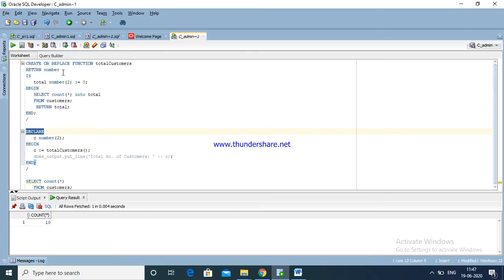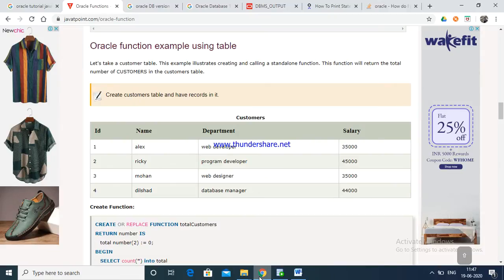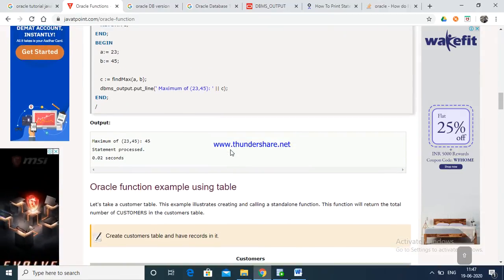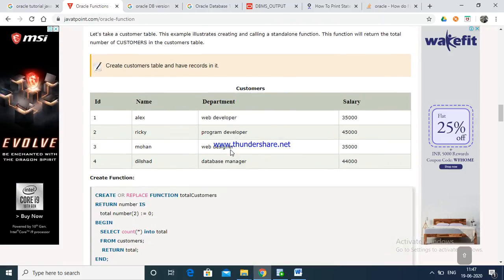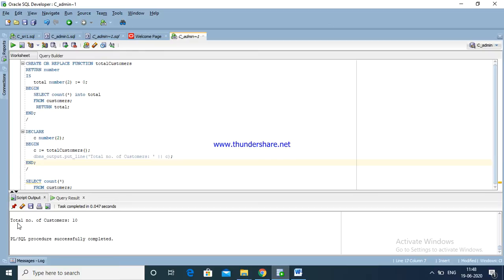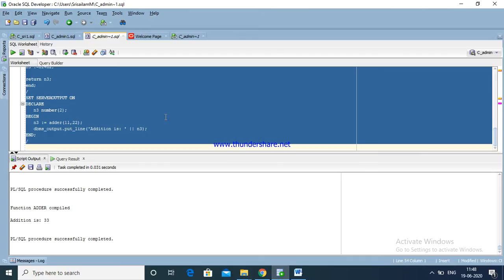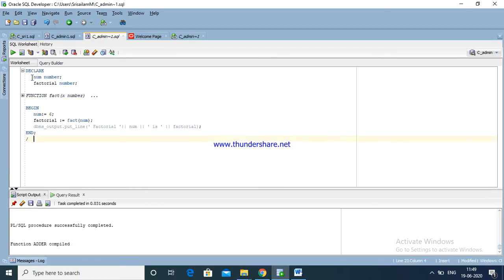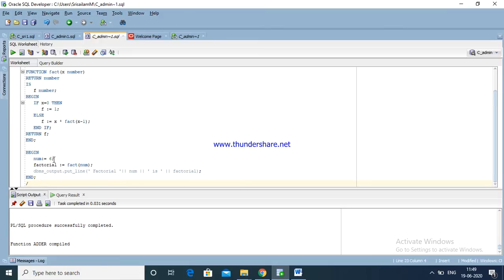Oracle function example using table 33